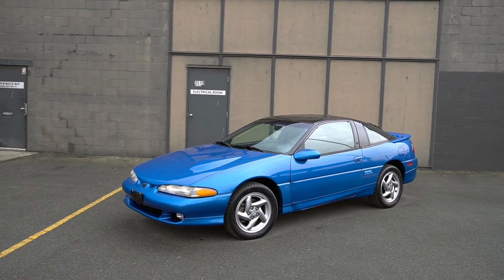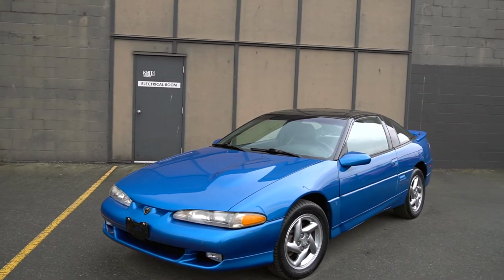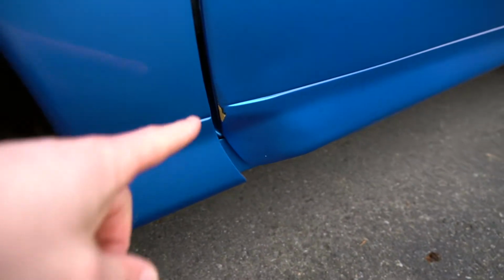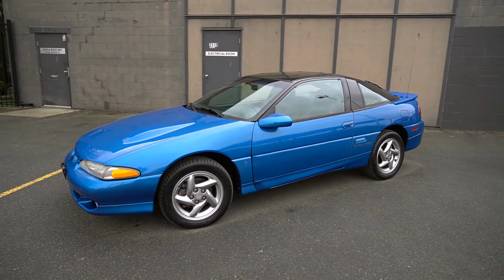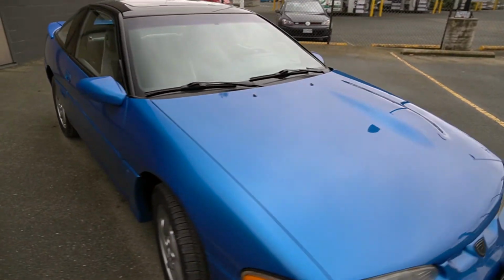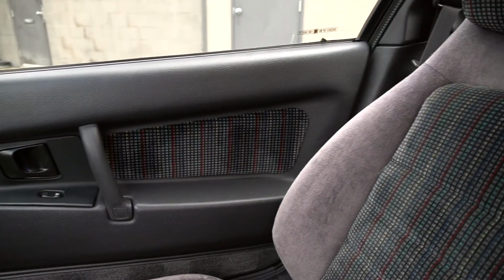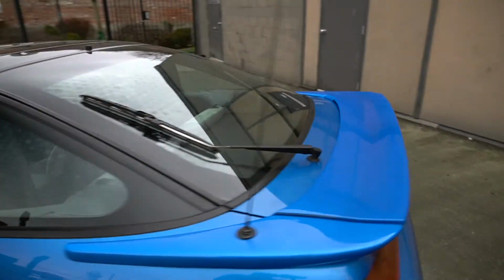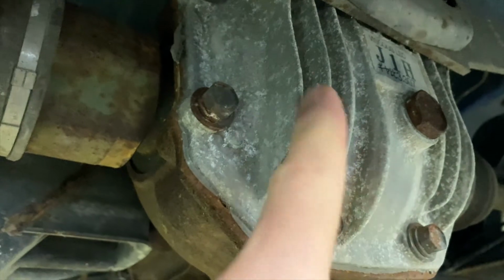Walk Around 1993 Eagle Talon TSi AWD Turbo ~ Silver Arrow Cars Ltd